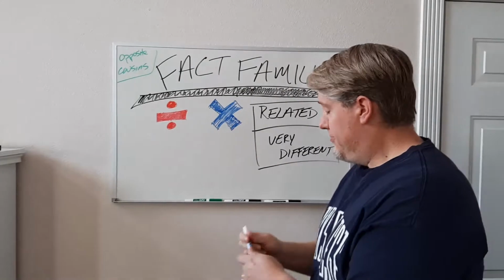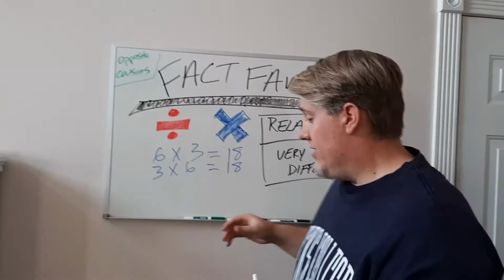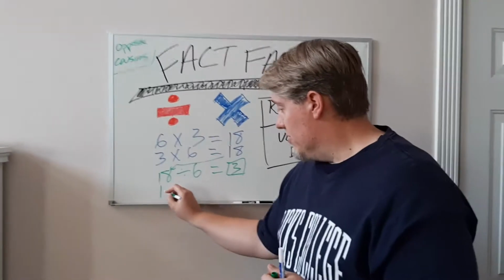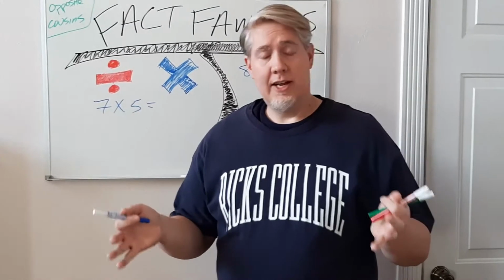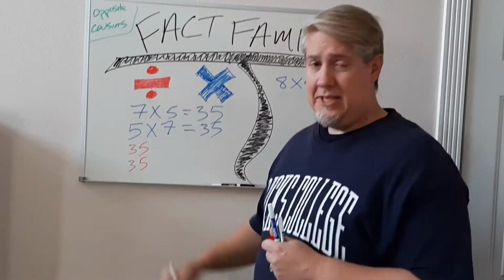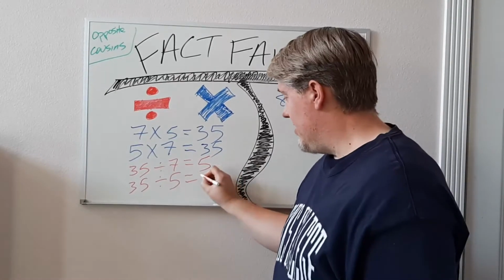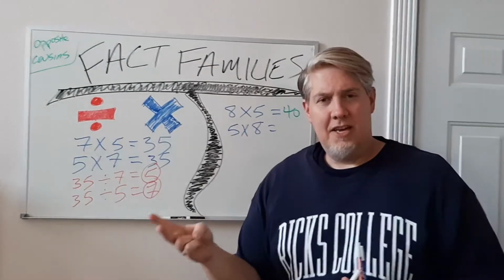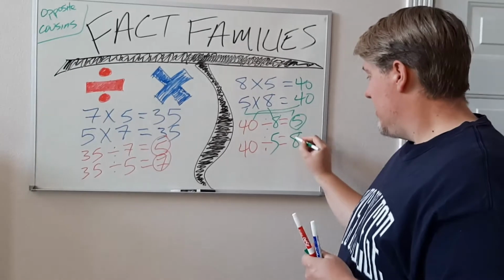Fact families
New editing by Max S. Go Dr Dresden.